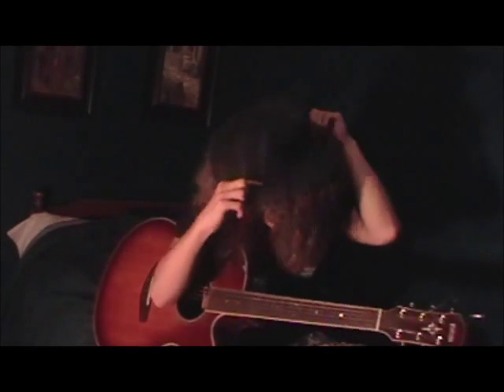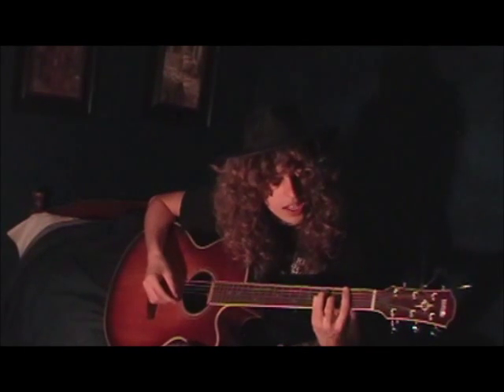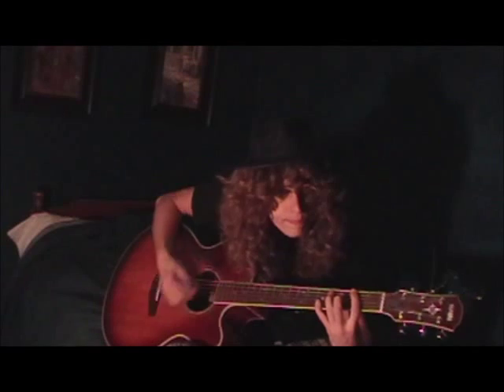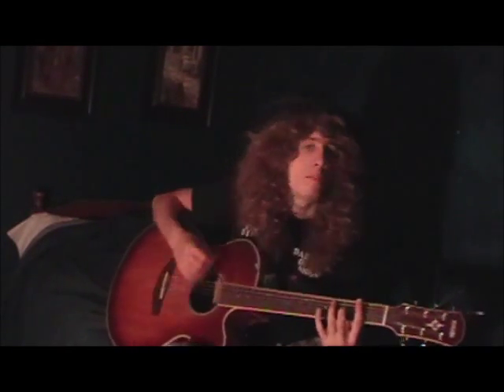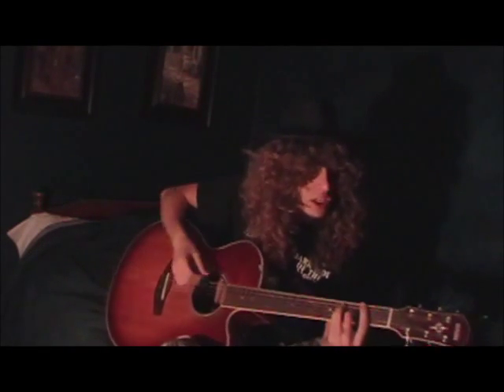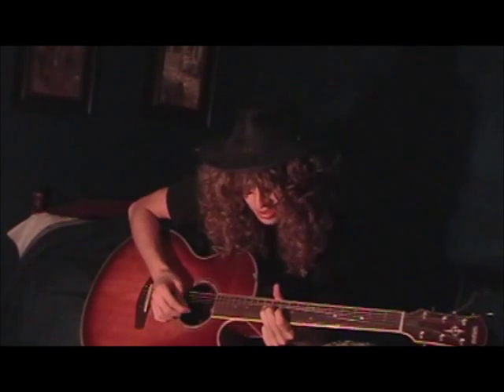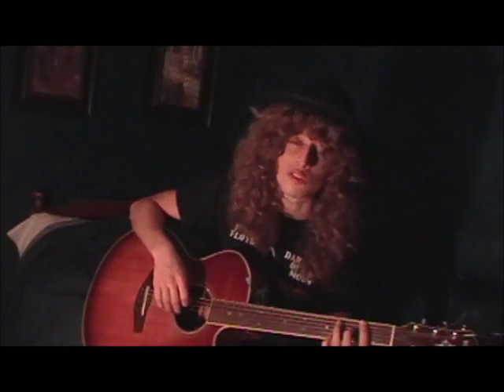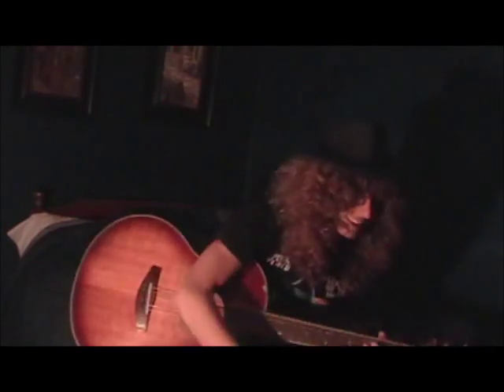How to play "Foxy Lady", by Jimi Hendrix [Tutorial]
ACTUAL SONG COVER STARTS: 11:15
This is a video lesson on how to play "Foxy Lady", by Jimi Hendrix.